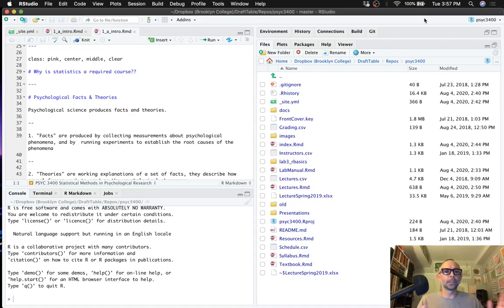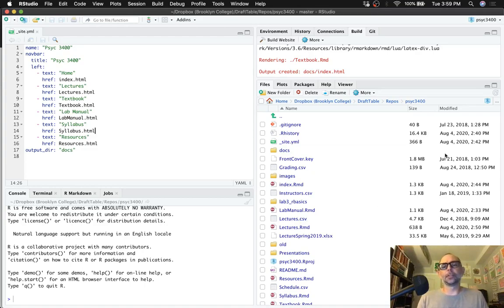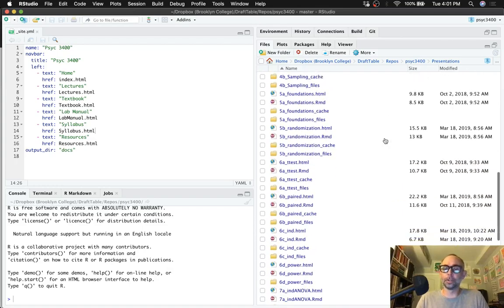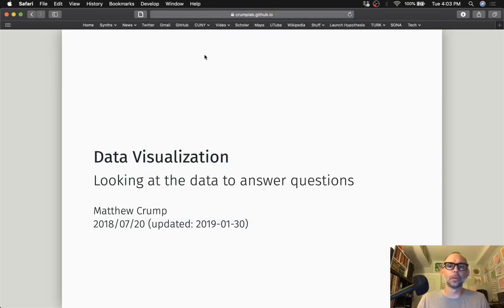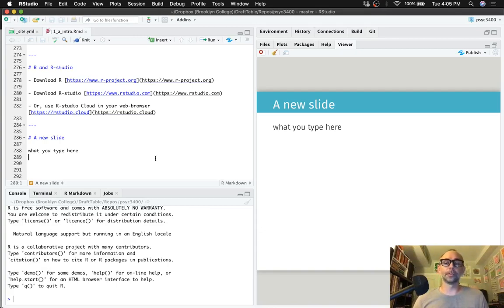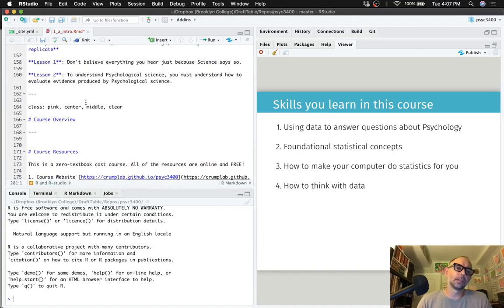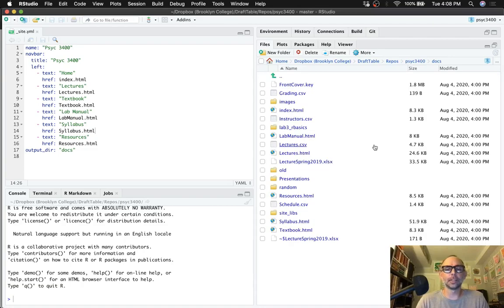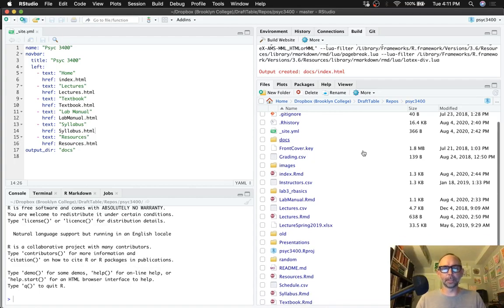Editing the stats OER website part II : the xaringan slide decks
I look more closely at editing the slide decks contained in the presentations folder. These slides are written in R markdown using the xaringan package.

I got cut off at the end of the video, where I was talking about editing the excel file that controls the links in the lecture tab. After you edit the excel file, just save it, rebuild the website (or just knit the Lectures.rmd), and the table should update